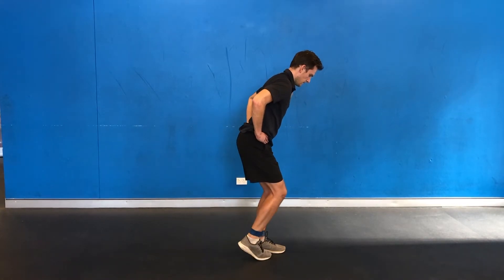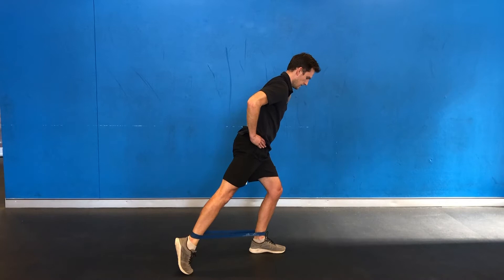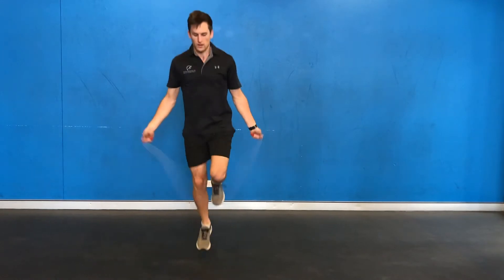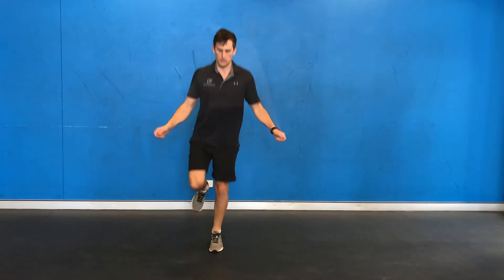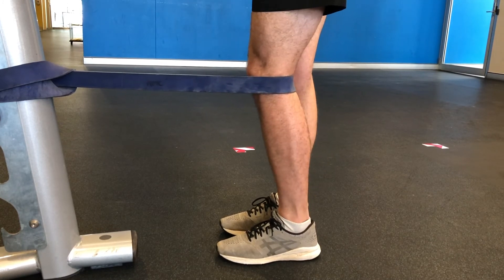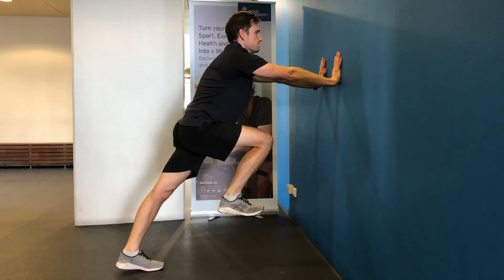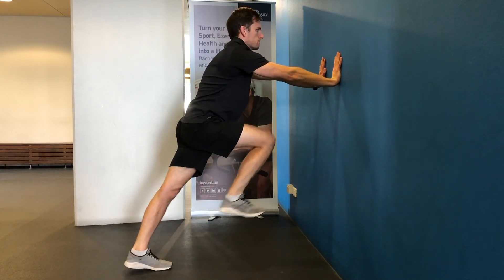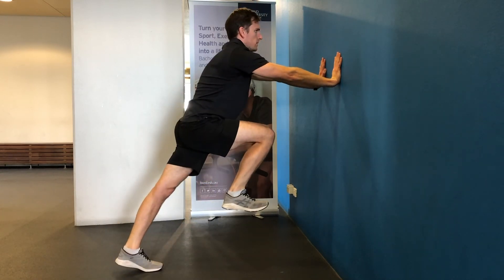Drills 2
Gym exercsie instructions